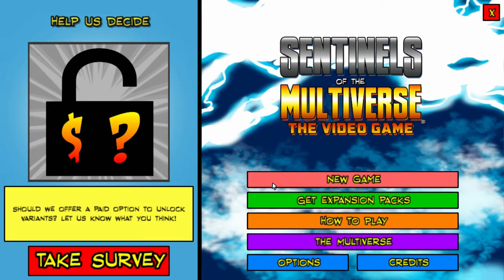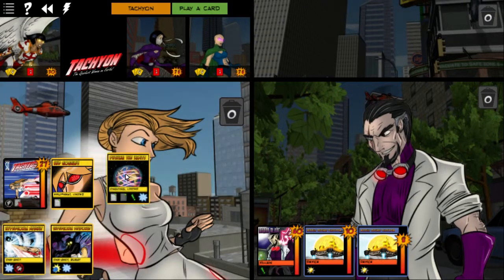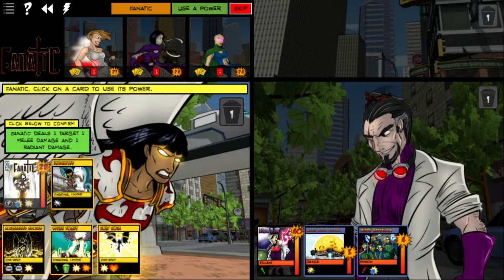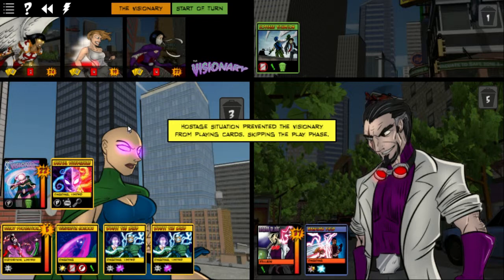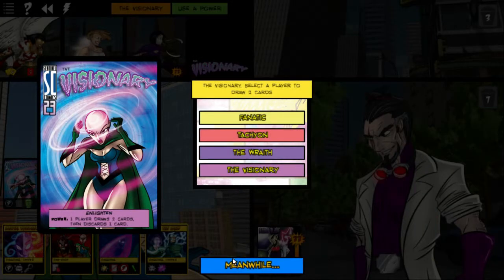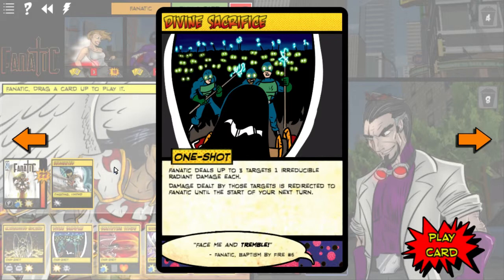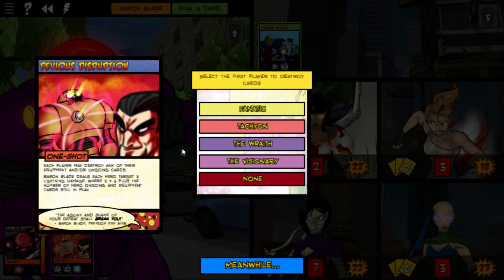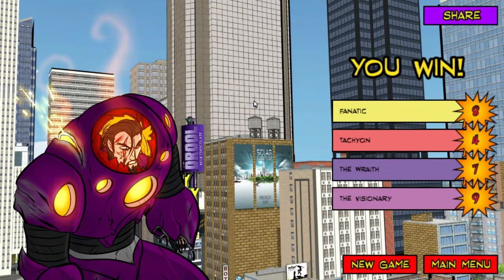Vex Looks At: Sentinels of the Multiverse (The Video Game)